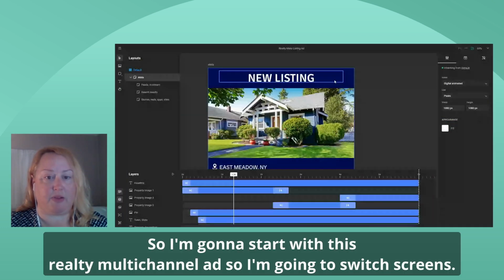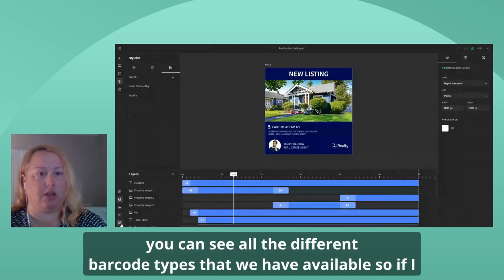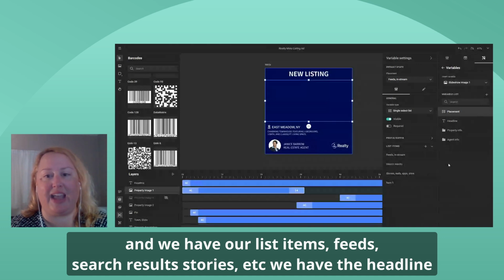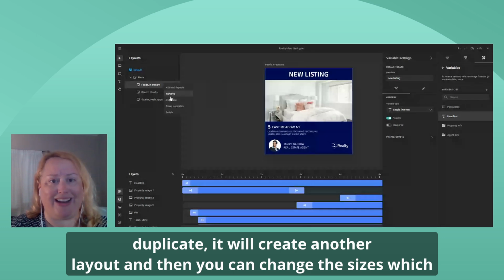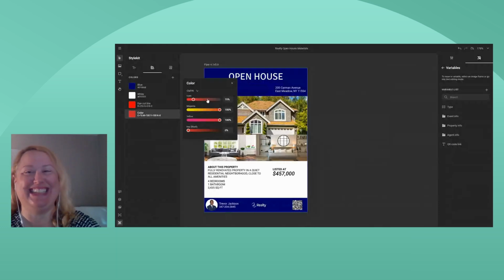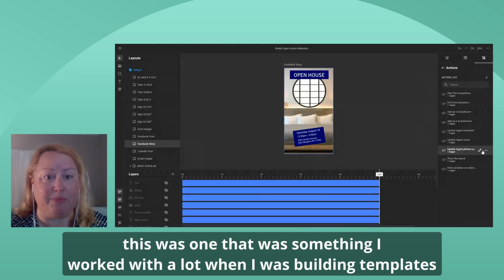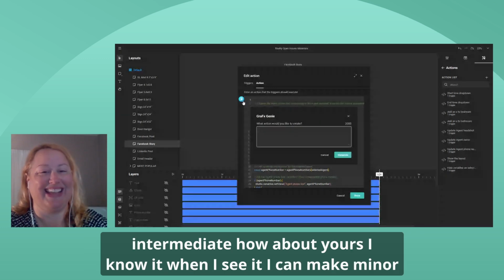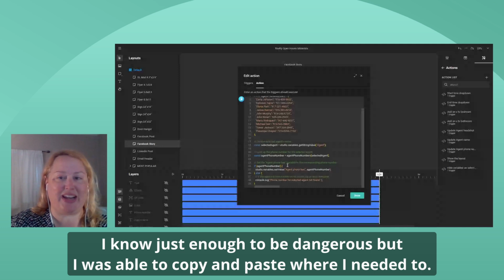Fast Templates, Smart Results: Explore Key Features, Pro Tips and Customer Wins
We know that creative teams are under constant pressure to deliver more content, faster—and keeping up with this demand can be a real challenge.

In our latest episode of CHILIpulse, our host Bram Verniest and Andrea Lipenta, Client Success Manager (Enterprise), take a deep dive into Smart Templates and how they can boost graphic production workflows. From faster template creation to AI-powered automation, this episode is filled with insights to streamline your creative process.

00:00 - 00:57 Intro
00:57 - 02:29 Template creation challenges:
02:31 - 03:38 Setting brand guidelines:
03:39 - 04:08 Images, shapes and text fields
04:09 - 04:31 Adding bar codes and QR codes
04:32 - 05:28 Adding animations
05:29 - 06:05 Adding variables
06:06 - 07:04 Variables in action
08:08 - 08:43 Building for Multichannel output
08:44 - 09:40 Color swatches
09:43 - 10:23 Generating Multichannel output
10:24 - 10:54 Intro to dynamic templating
10:55 - 11:48 Actions & triggers without GraFx Genie
11:49 - 12:47 Actions & triggers prompting GraFx Genie
12:48 - 13:25 JavaScripting skills aid
13:26 - 14:08 Interacting with GraFx Genie
14:09 - 14:58 holiday postcard use case
14:59 - 16:27 Summary